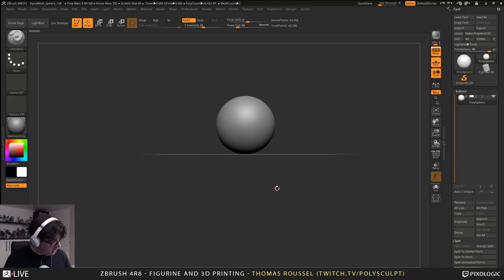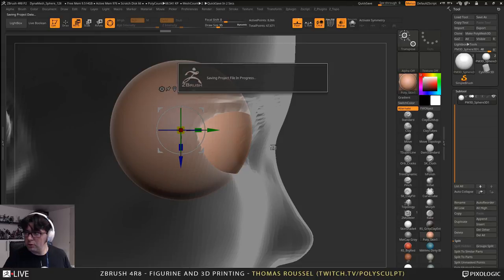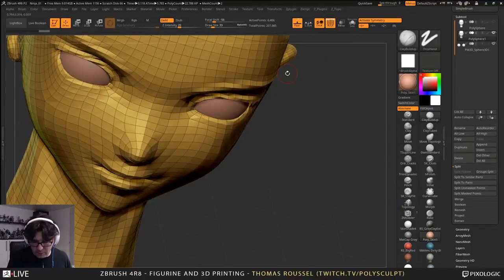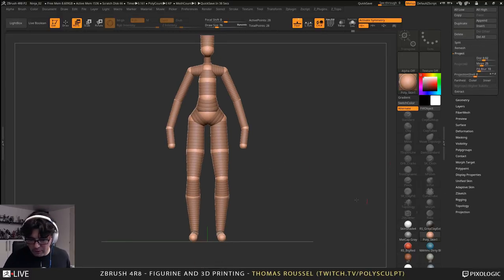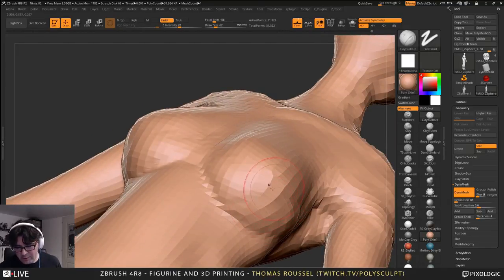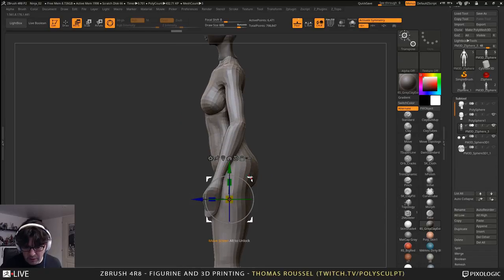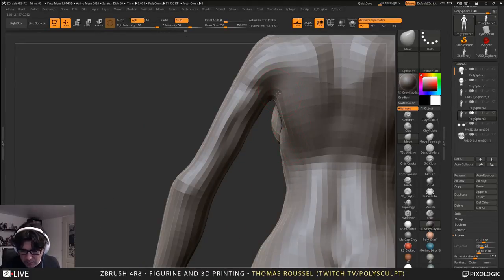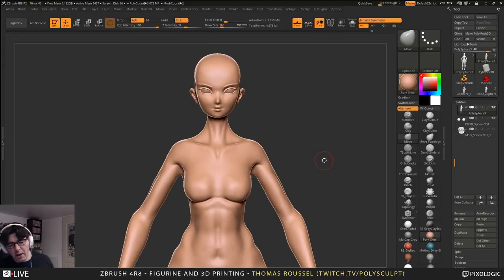Figurine and 3D Printing with ZBrush #1 - Ninja Girl - Thomas Roussel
In this series, Thomas Roussel creates a japanese style figurine of a Ninja fighting girl who will use her own hairs as weapons. The figurine will be 3D printed and will be approximately at 1/6 or 1/5 scale.

This first video covers the foundation of the head and the body, mixing multiple technics like DynaMesh, retopology with ZRemesher (and then projection of details) as well as ZSpheres for the body structure.

You can watch the previous series of videos dedicated to the 2B's figurine creation from NieR Automata, by Thomas Roussel